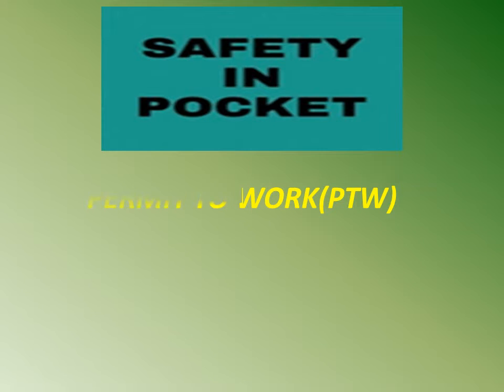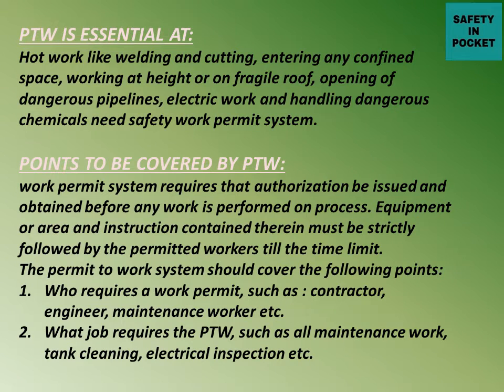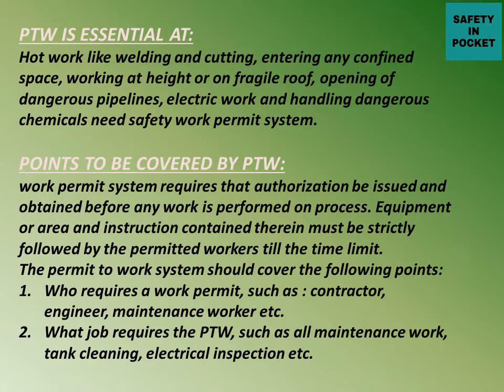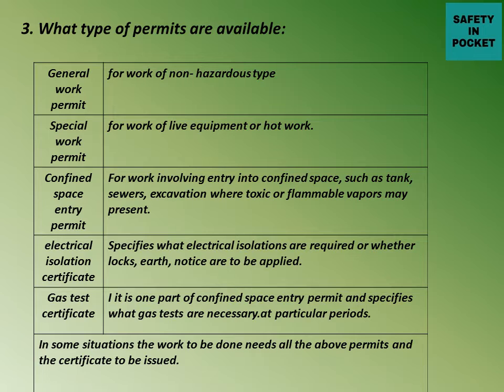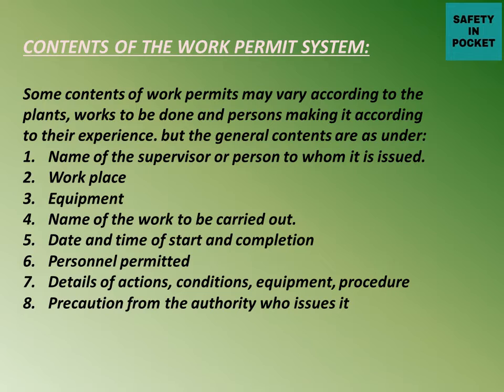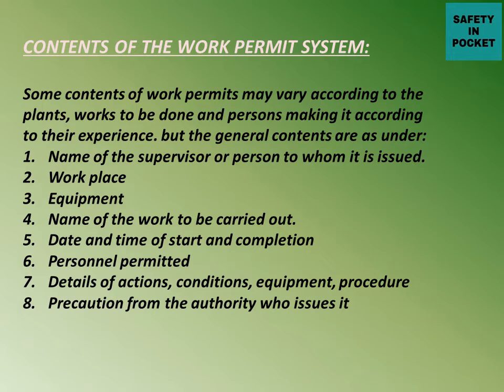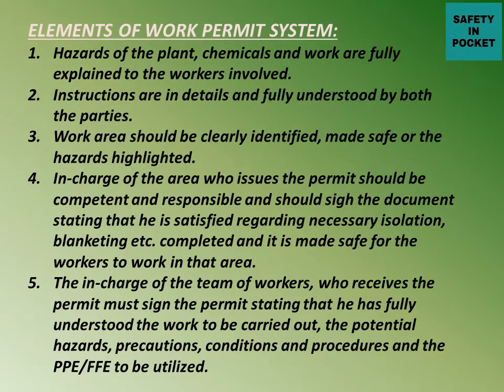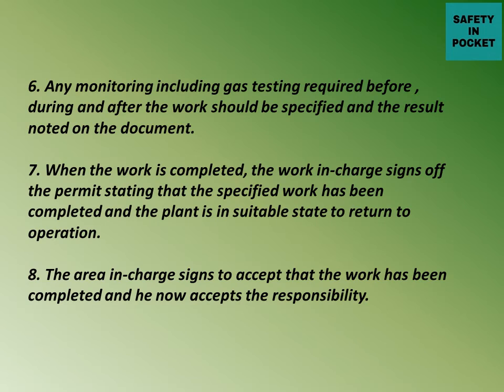PERMIT TO WORK(PTW)/ safety work permit system/ objectives/ elements of PTW/ contents of PTW